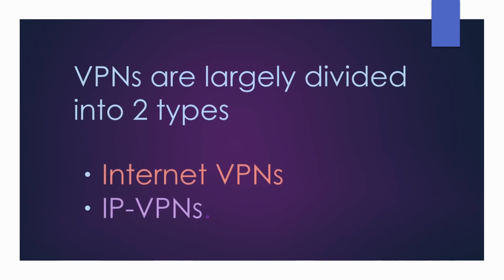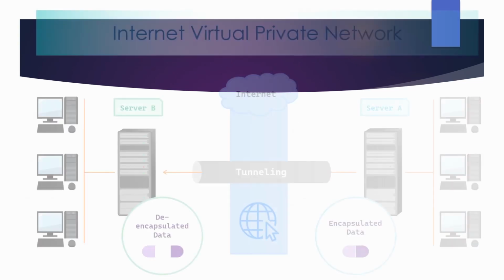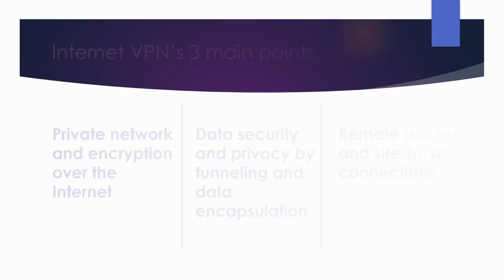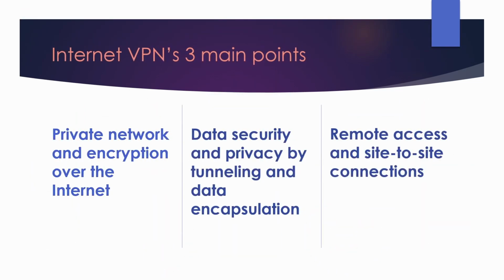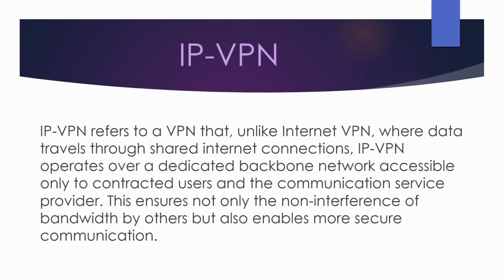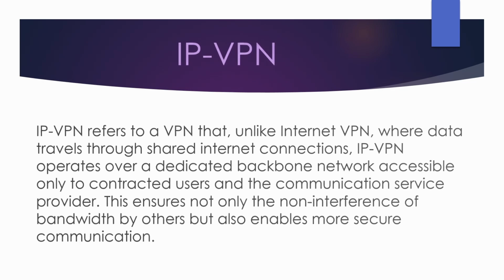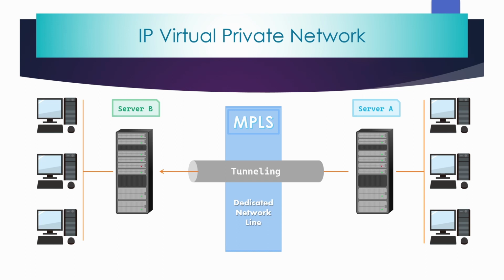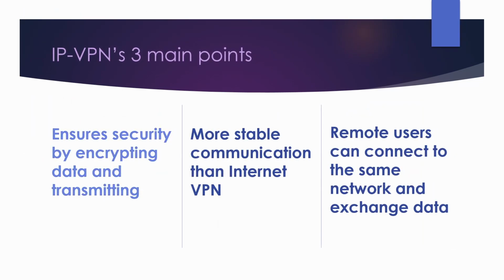VPN Showcase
Hello mountain core chan.
In this article, I introduce how VPN works and so on.

こんにちは山コアちゃんねるです。
今回は、VPNの仕組みなどを紹介しています。